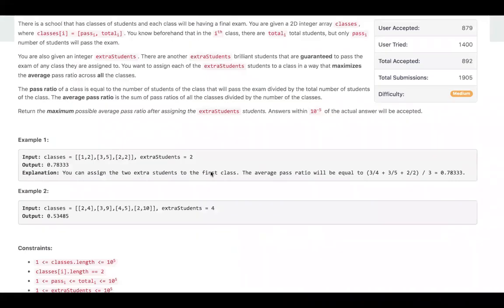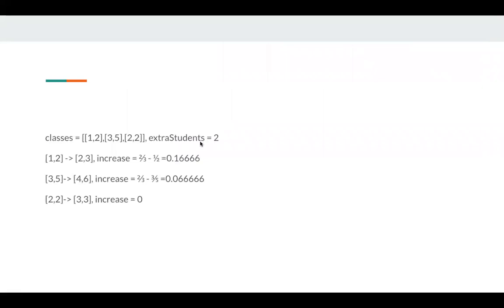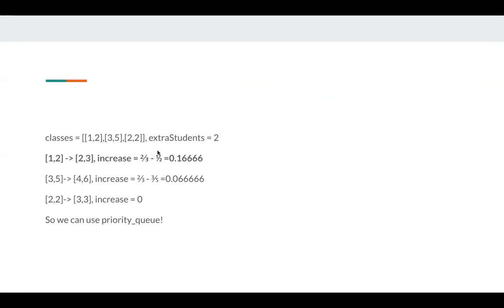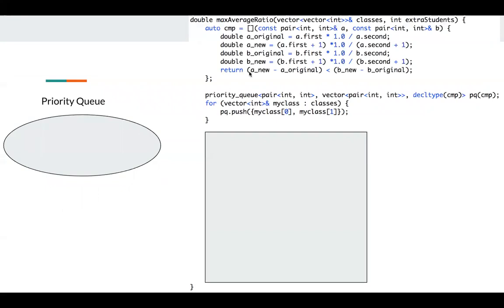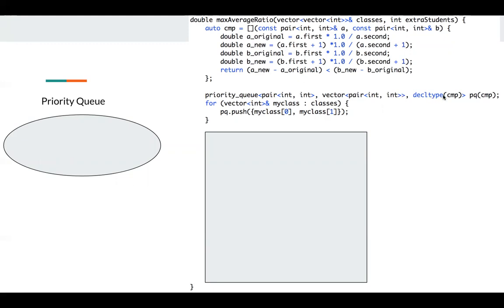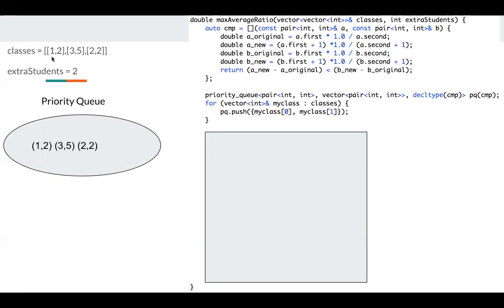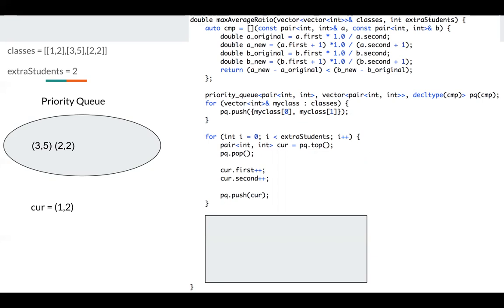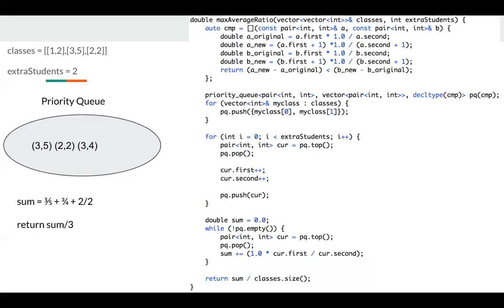LeetCode 1792. Maximum Average Pass Ratio | Weekly Contest 232